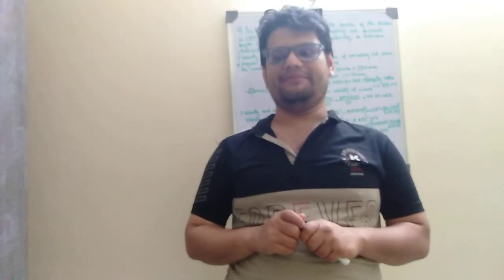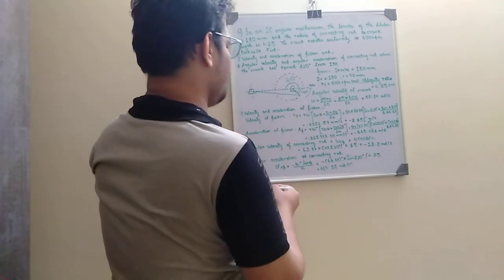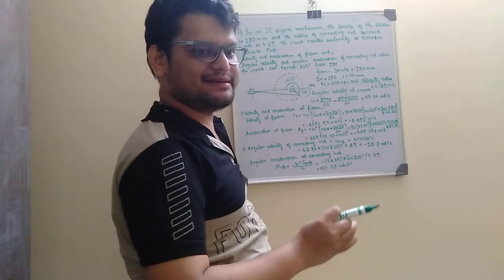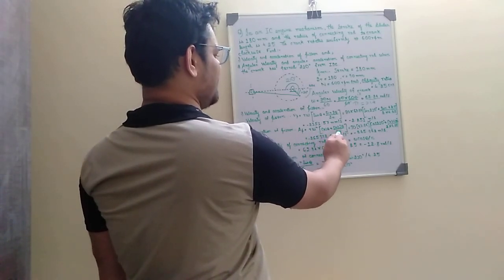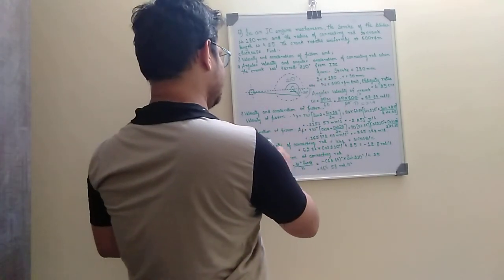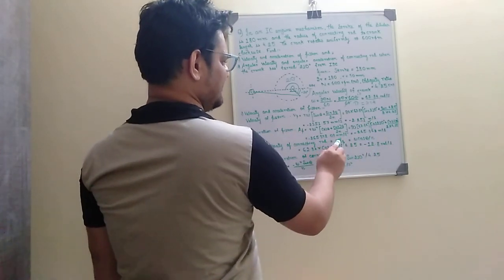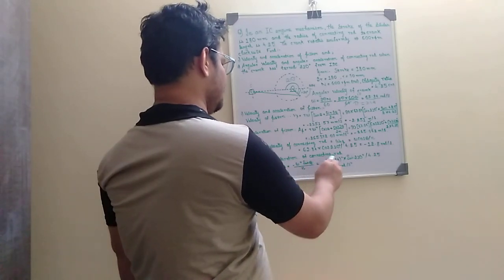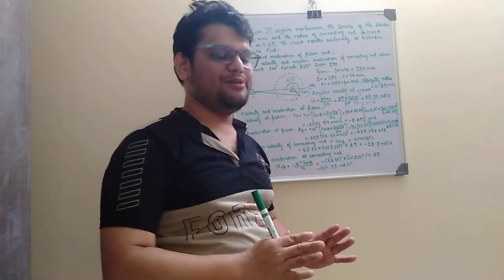Kinematics of machine